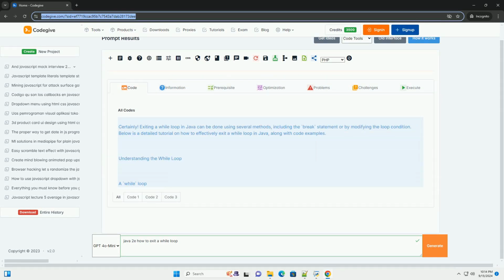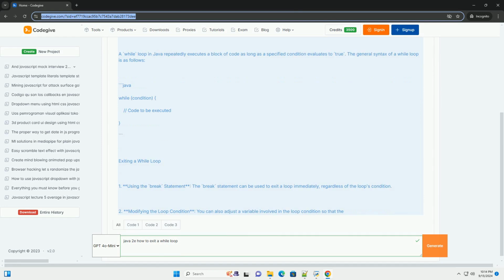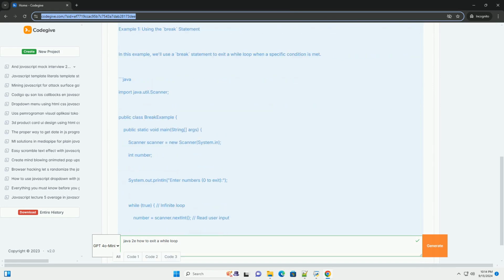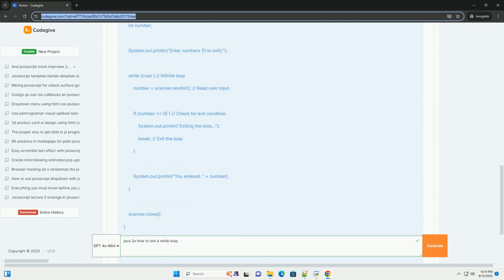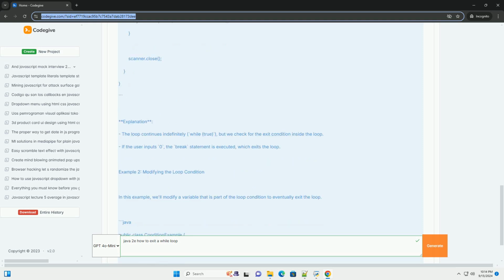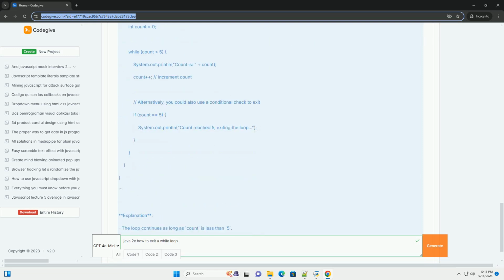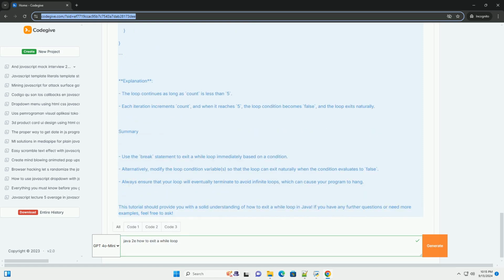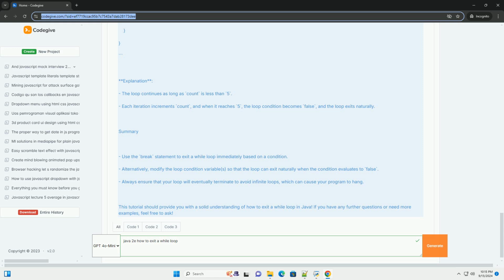java 2e how to exit a while loop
in java, exiting a while loop can be achieved through various mechanisms. the most straightforward method is using a break statement, which immediately terminates the loop regardless of the loop's condition. another common approach is to modify the loop's controlling boolean expression within the loop, ensuring that it eventually evaluates to false. this can be done by changing the value of a variable that is part of the loop's condition. additionally, the loop can be controlled by user input or specific conditions that trigger an exit, allowing for dynamic termination based on runtime scenarios. it’s essential to ensure that the exit condition is reachable to avoid infinite loops. properly managing loop termination contributes to robust and maintainable code, as it helps prevent unexpected behaviors during program execution. overall, understanding these exit strategies is crucial for effectively controlling flow in java applications.

javascript return 2 values
javascript between two numbers
javascript double equals
javascript 2e4
javascript 2e3

javascript double equals
javascript 2e4
javascript 2e3
javascript settimeout 2e3
javascript === examples
javascript exit foreach
javascript exit function
javascript exit setinterval
javascript exit fullscreen
javascript exit for loop
javascript exit if statement
javascript exit process
javascript exit
javascript exit while loop
javascript exit for loop early
javascript java engine